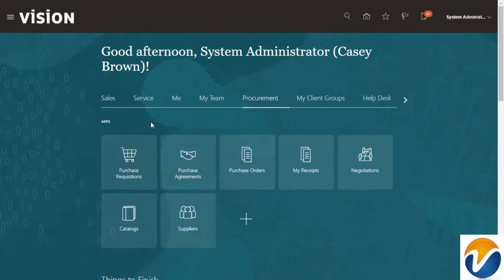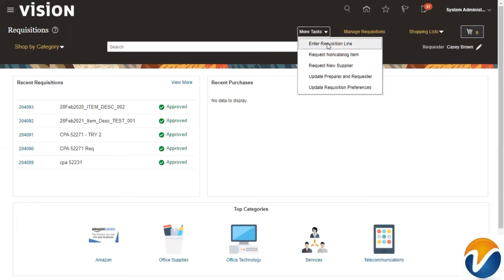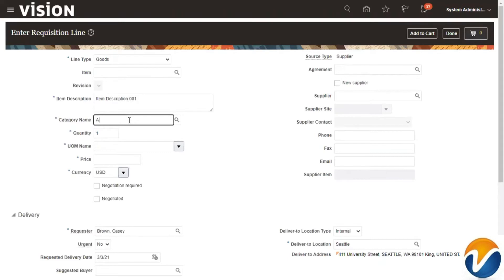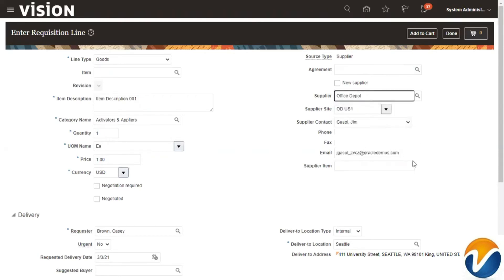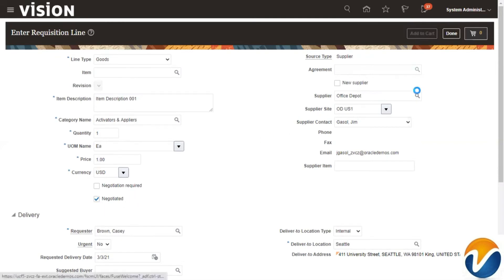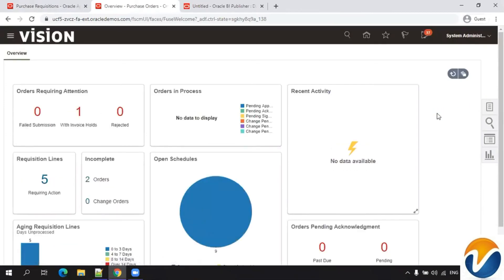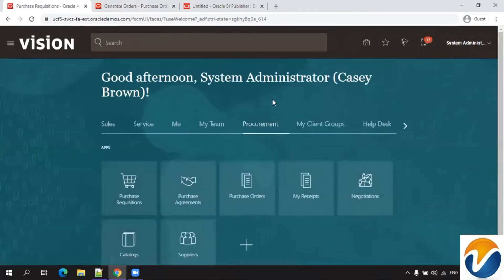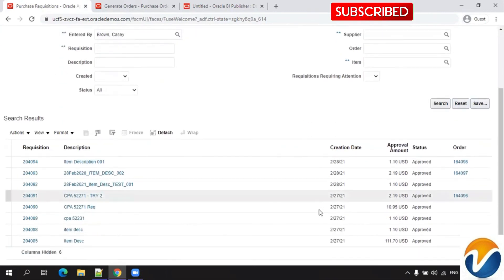Process for creating Purchase Requisitions and Purchase Orders in Oracle Procurement Cloud Fusion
You may have heard of purchase requisitions and purchase orders and assumed they were interchangeable terms referring to the same document. Although purchase requisitions and purchase orders are similar in nature, they are two separate documents that occur in different phases of the purchasing process.
Purchase requisitions and purchase orders are two key components of Oracle Procurement Cloud. It is crucial for you to understand purchase requisitions and purchase orders before you begin the purchasing process. Let’s explore the specifics of purchase requisitions and purchase orders one at a time.

What is a purchase requisition?
A purchase requisition, or purchase request, is not the actual purchase of an item, but rather, an internal document requesting the purchase of an item or service. A purchase requisition is created and submitted for approval by a requisition requester and must be approved by a requisition approver.

Common details listed on a purchase requisition include the following:

Requested items or services
Prices
Quantities
How is a requisition created?
Requesters can use Oracle Cloud Procurement to create requisitions manually or from a Catalog. Utilizing the available Catalogs to search for and add items to your shopping cart will automatically create a requisition.

Once you have added all of your items to the cart, you can submit the requisition. You can also add items to your cart that are not a part of a Catalog, these are referred to as noncatalog items. You will need to manually input the details for any noncatalog items you are requesting.

Once created and submitted for approval, a requisition is routed to one or more approvers. If the requisition is approved, a purchase order can be created by sourcing the information from the requisition.

How are requisitions managed?
Requesters can use the Purchase Requisitions work area to perform the following actions:

Search for items in a Catalog
Create shopping lists
Add items to a shopping cart
View requisitions
Create and manage requisitions
Submit requisitions for approval
Withdraw requisitions
Delete requisitions
Cancel requisitions
If you need to edit a requisition that has already been submitted, you will need to withdraw it from the approval process. Only Pending Approval or Approved requisitions that have not yet been added to a purchase order can be withdrawn.

To withdraw a requisition, select Withdraw and Edit from the Actions drop-down list under the Requisition Lines section of the selected requisition’s page, and then make the needed modifications on the Edit Requisition page. Once edited, you will need to resubmit the requisition for approval.

If you need to modify a requisition that has already been attached as part of a negotiation or purchase order, you will have to create a change order for the requisition that will then be submitted for approval.

To create a change order for the requisition, select Edit Order from the Actions drop-down list. Your edits will only appear on the original requisition once the change order is approved.

You only have the option to delete requisitions that have not yet been submitted for approval. To do so, select Delete from the Actions drop-down list.

If you no longer need a requisition that has already been submitted, you will need to cancel it by selecting Cancel Requisition from the Actions drop-down list. This option is available as long as the requisition has not been attached as part of an approved purchase order. For requisitions that are on approved purchase orders, you will need to create a change request that then must be approved, similar to the change order process.